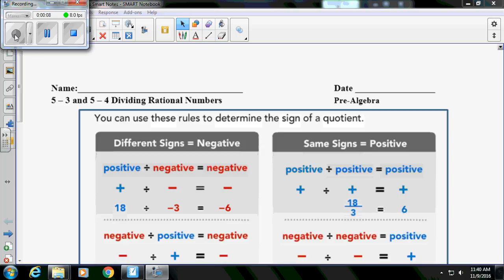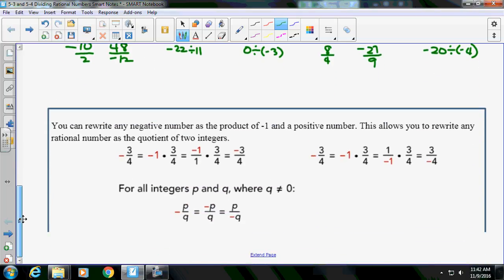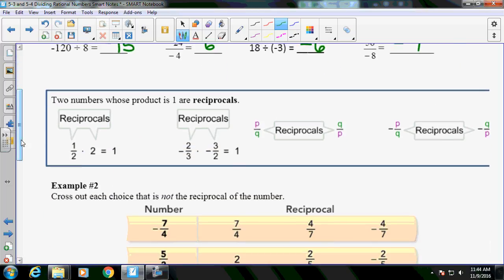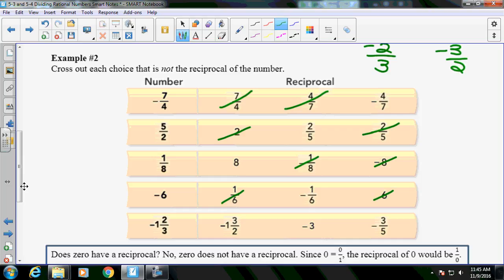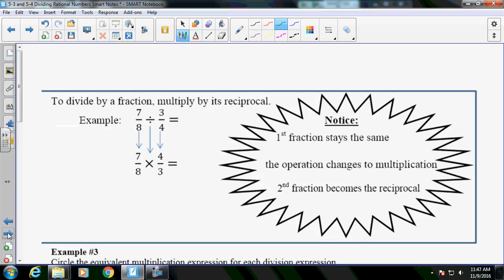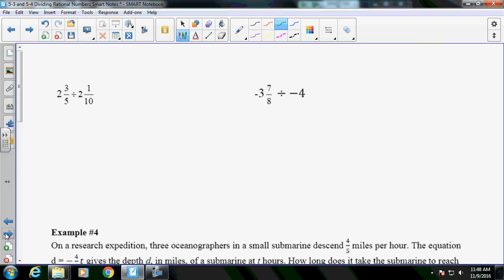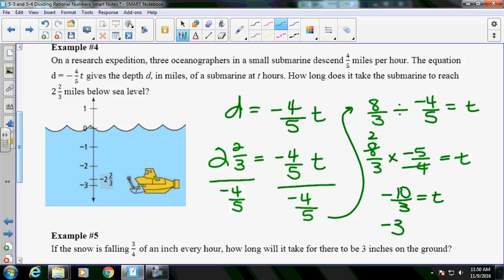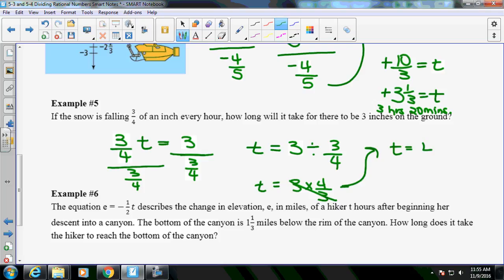5 3 and 5 4 Dividing Rational Numbers